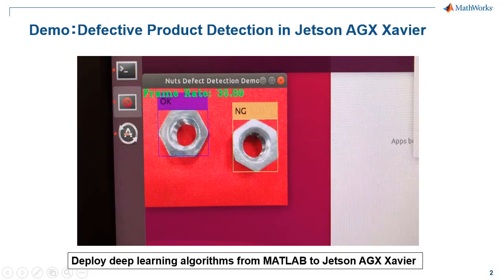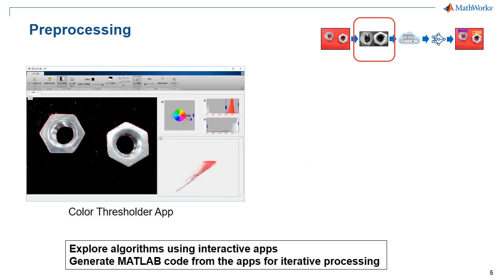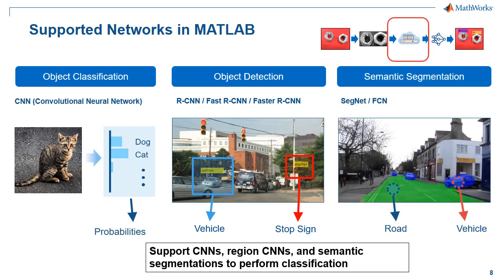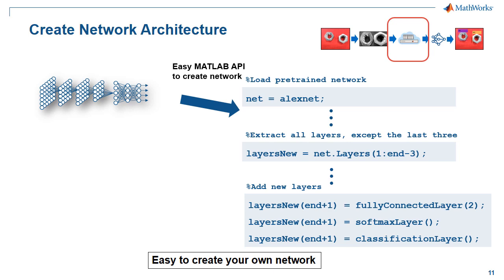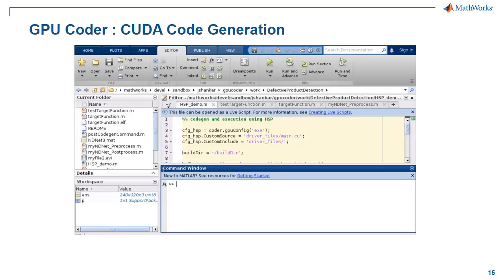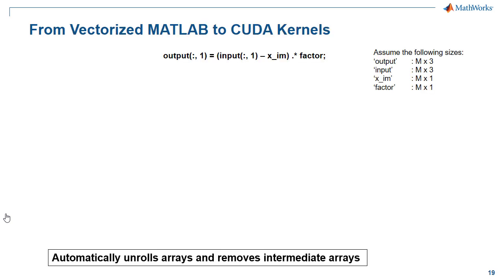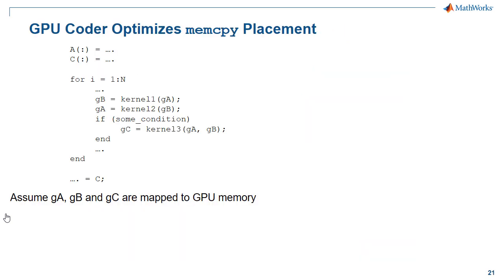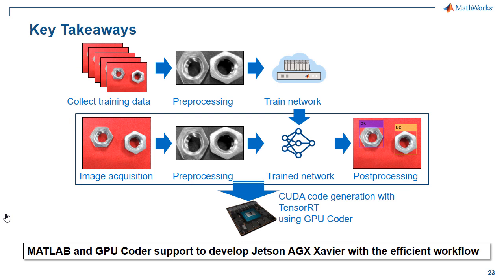Deep Learning on Jetson AGX Xavier using MATLAB, GPU Coder, and TensorRT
Designing and deploying deep learning and computer vision applications to embedded GPUs is challenging because of resource constraints inherent in embedded devices.

A MATLAB® based workflow facilitates the design of these applications, and automatically generated CUDA® code can be deployed to boards like the Jetson AGX Xavier to achieve fast inference.

The presentation illustrates how MATLAB supports all major phases of this workflow, from acquiring data, to designing and training deep learning networks augmented with traditional computer vision techniques, to deploying them using GPU Coder™ to generate portable and optimized CUDA® code from the complete MATLAB algorithm. The generated code is then cross-compiled and deployed to the Jetson AGX Xavier board.

To illustrate the workflow, we will use a defective product detection example that can identify defective hex screws in a machine vision context. The example uses a deep neural network along with traditional computer vision techniques to identify defective hex screws.

Highlights

Watch this talk to learn how to:

Access and manage image sets used for training the deep learning network.
Visualize networks and gain insight into the training process.
Import and export networks from other deep learning frameworks through ONNX and reference networks such as ResNet-50 and GoogLeNet.
Automatically generate portable and optimized CUDA code from the MATLAB algorithm for NVIDIA GPUs such as the Jetson AGX Xavier